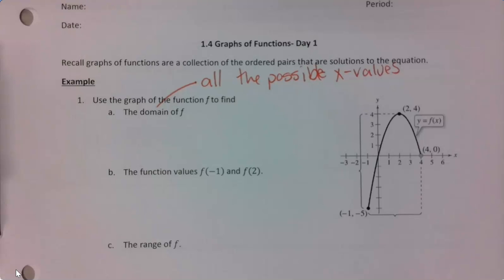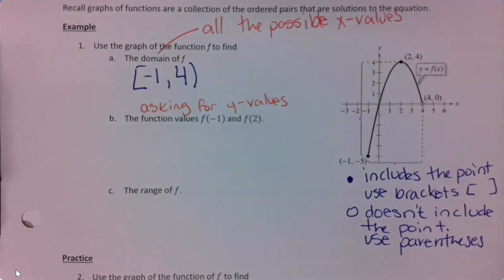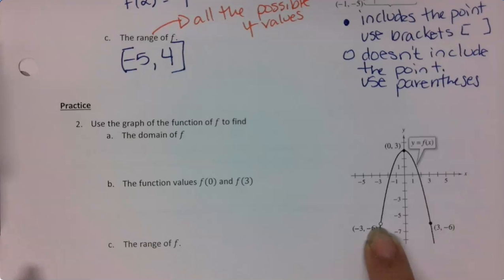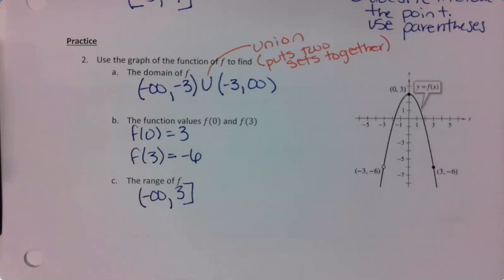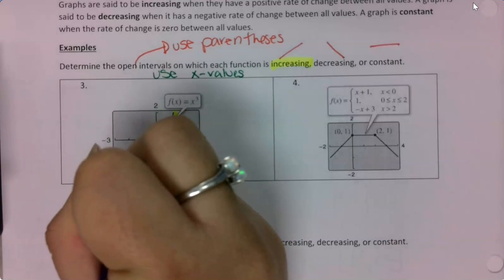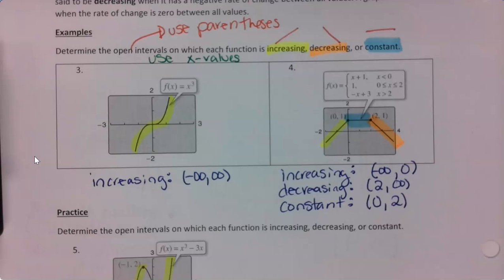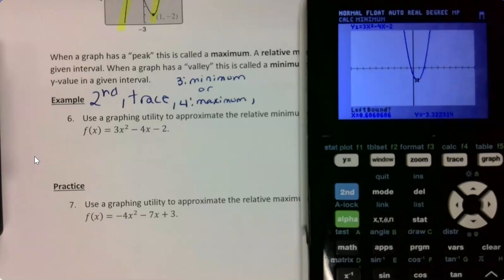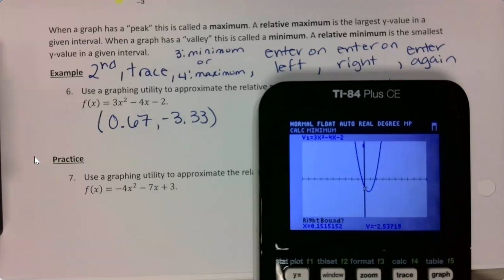1 4 Graphs of Functions Day 1